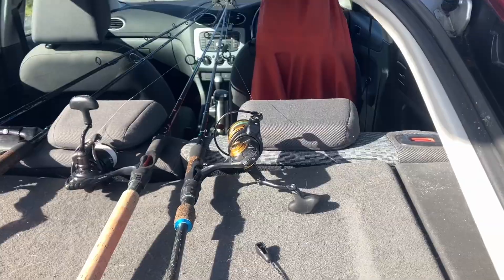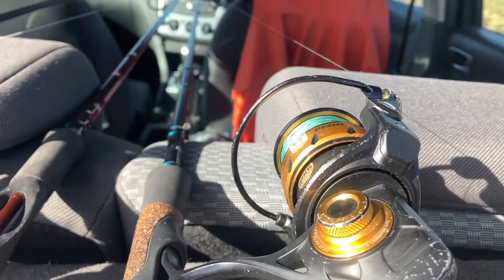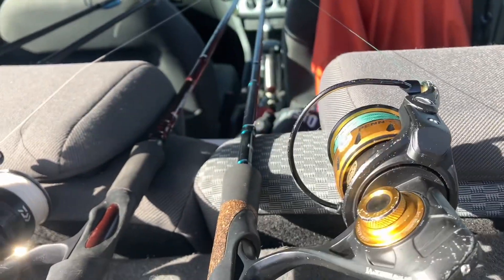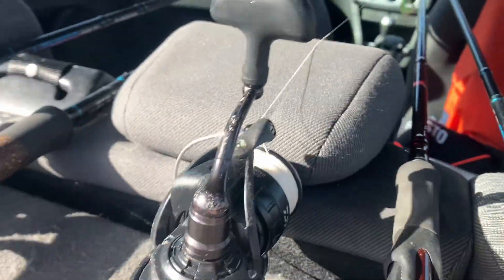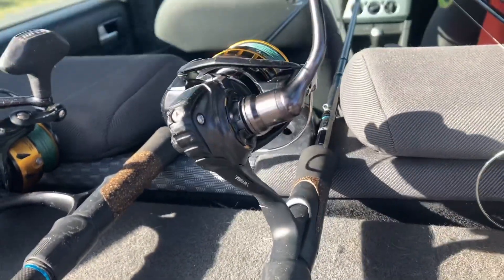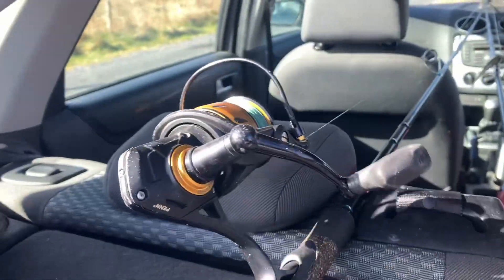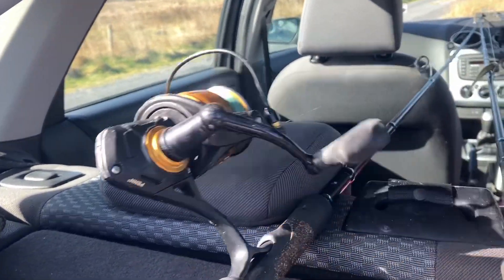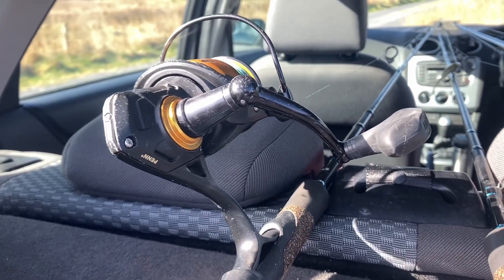My Guiding Setups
Rods
Favorite Cobalt 902m & 902mh
Abu Garcia Tormentor 9’ 7-28g

Reels
Penn Spinfisher 2500 & 3500
Daiwa BG2500
Daiwa BG2500 Magsealed